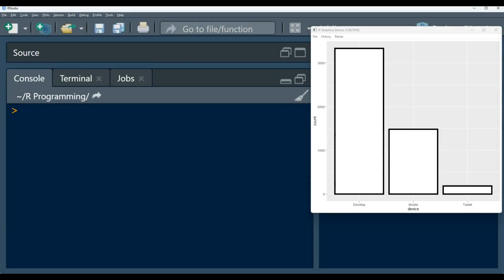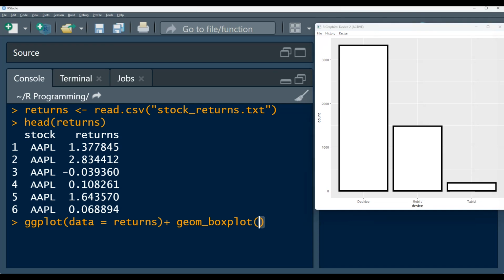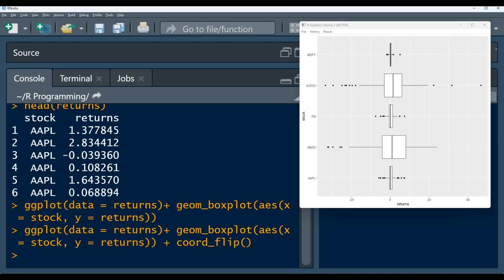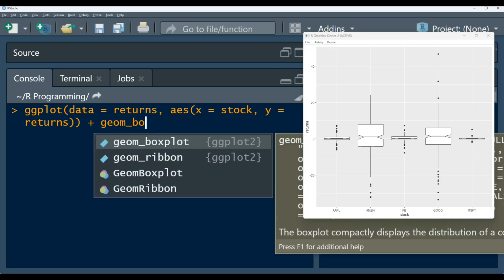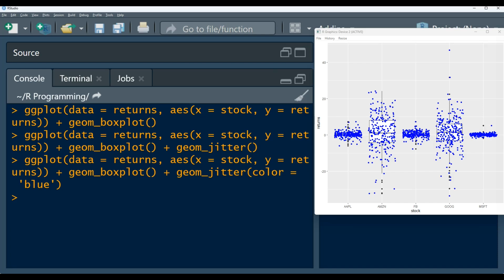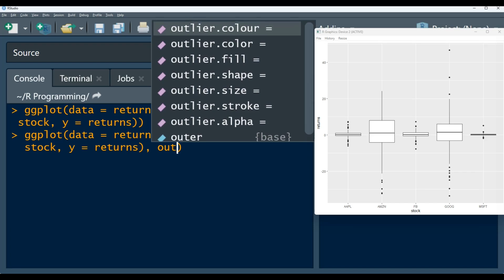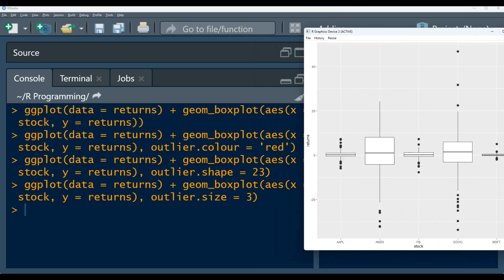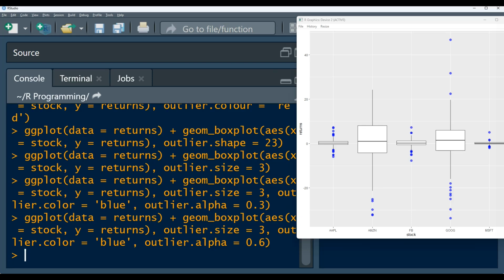ggplot2 package in r | ggplot geom_boxplot using stock returns data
Chapters
0:00 reading the stock returns dataset in a txt format
1:00 boxplots of returns with geom_boxplot
2:15 horizontal boxplots with coord_flip
2:40 geom_boxplot notch = TRUE
3:10 add jitter with geom_jitter and adding color
5:30 geom_boxplot highlight the outliers (outlier.color)
7:10 geom_boxplot change shapes and size of outliers
8:03 geom_boxplot transparency of outliers (outlier.alpha)